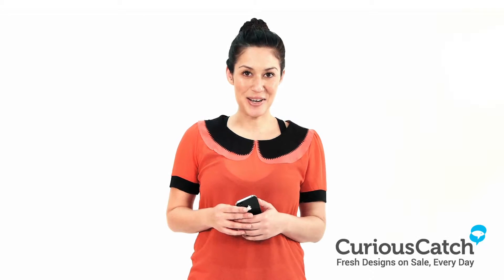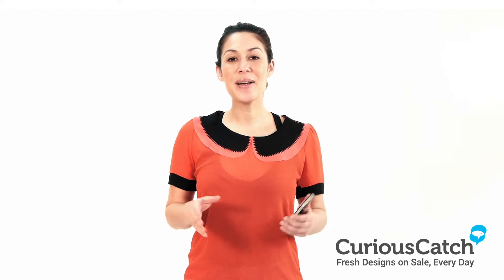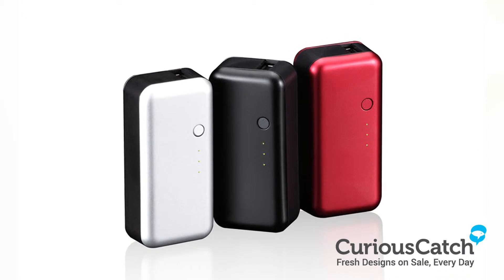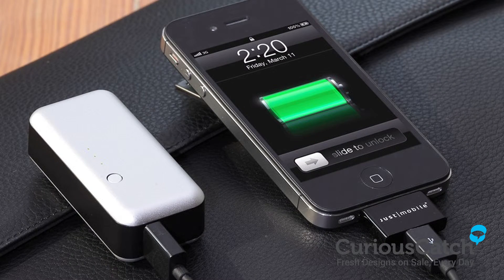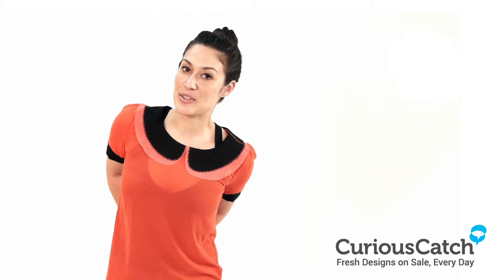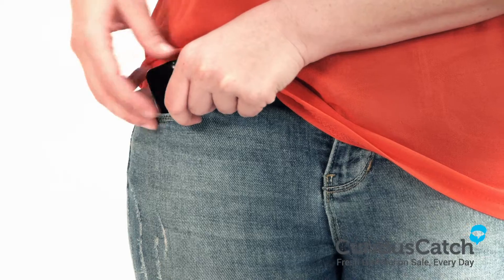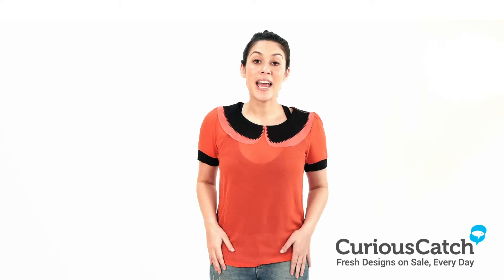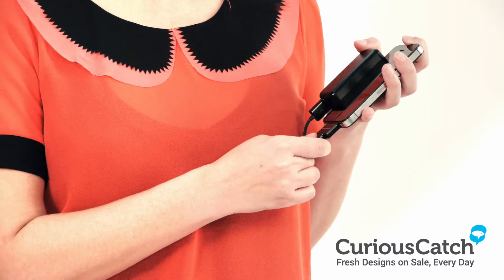CuriousCatch.com | Gum Pocket Power Pack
A lightweight rechargeable power unit which saves your iPhone or iPod when it's flat out of battery.

An Apple certified accessory that's just as user friendly as your favourite iPhone/iPod: LED lights indicate how much reserve battery you have, once you have run out of reserve battery, simply connect it using the micro-USB cable to refill.

This small and slim size unit has enough power to fully recharge an iPhone or iPod that has went flat.